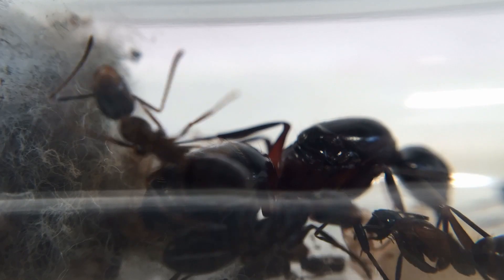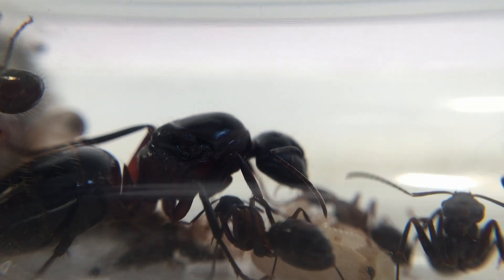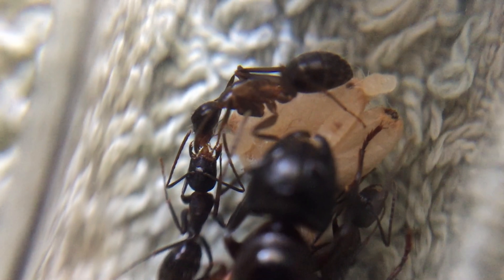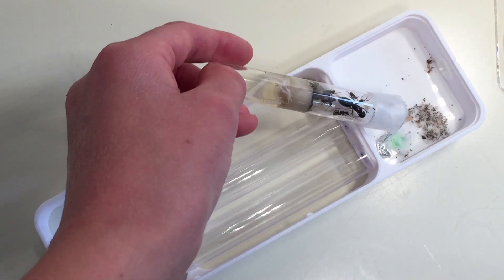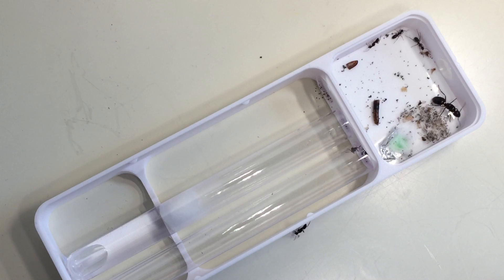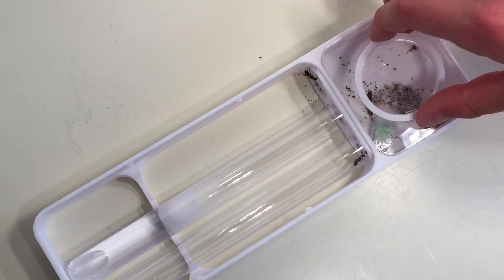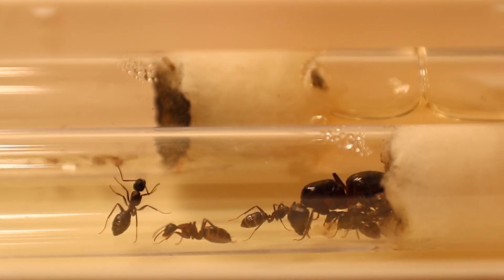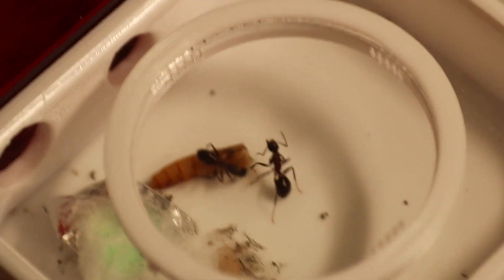OH NO!!!! MOVING MY camponotus ligniperda INTO A NEW TEST TUBE!!!!